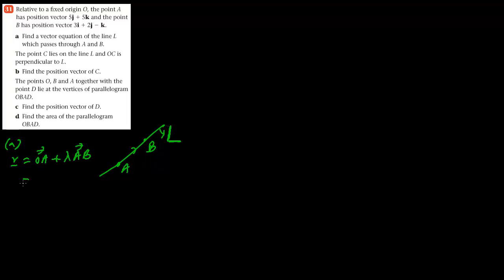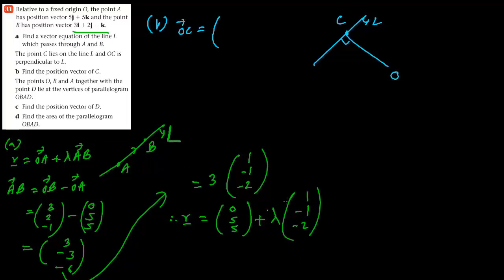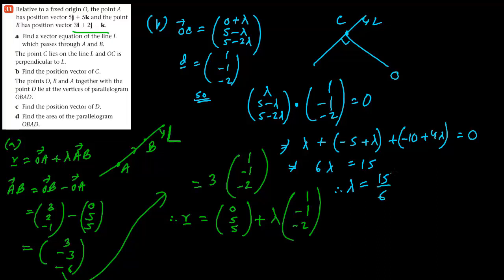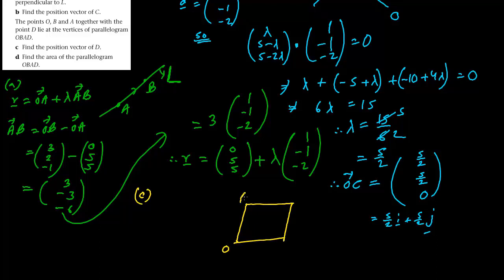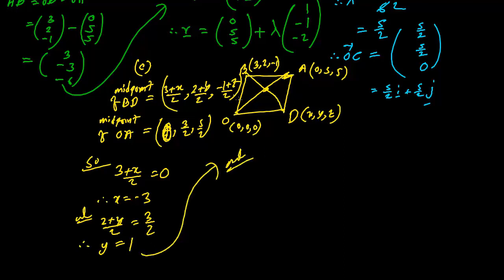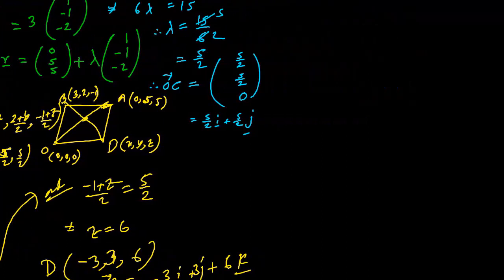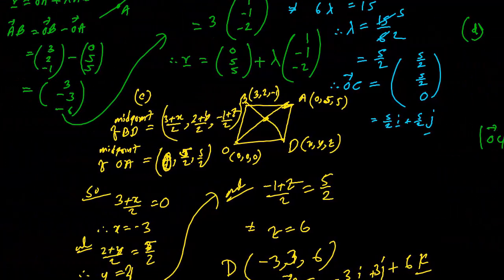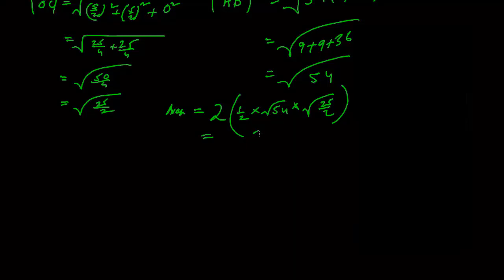C4 Review Ex | Q31 VECTORS (Line, Parallelogram)